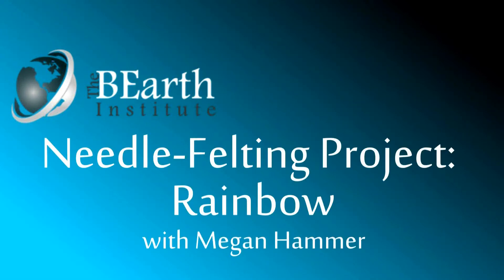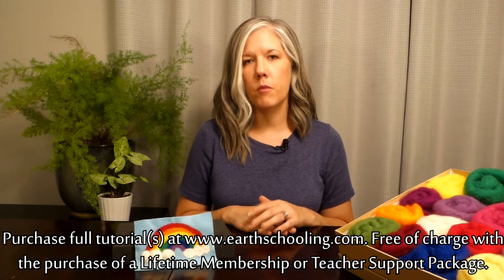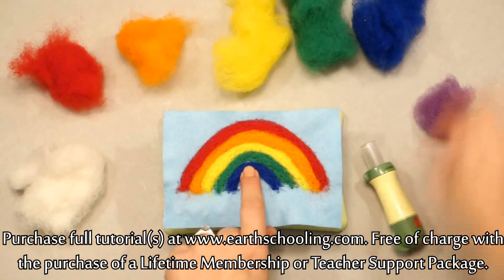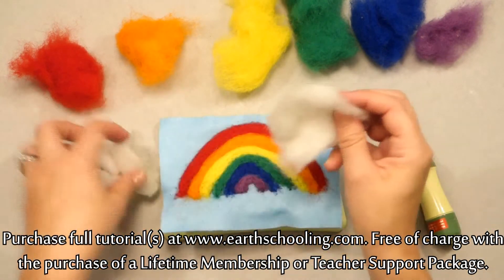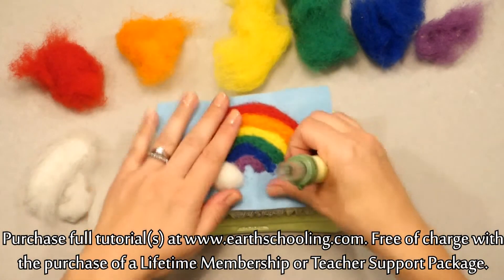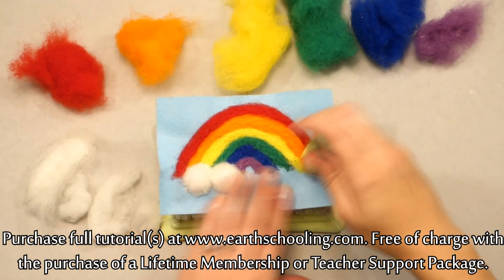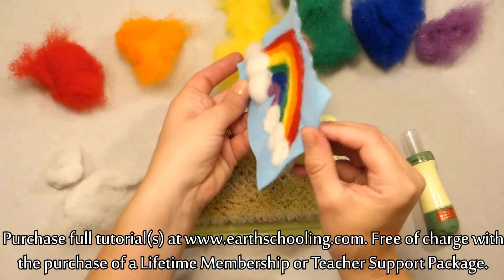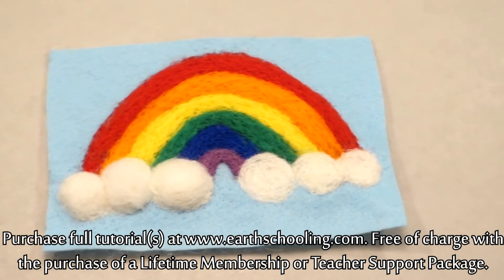Needle Felting a Rainbow: Waldorf Teacher and/or Parent Support Lesson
In this video artist Megan Hammer covers more advanced use of the multi-needle tool, the proper amount of wool to use, how to smooth edges and how to draw on paper to first outline your creation.
During this video you will also naturally review how to handle the wool and pull it apart correctly, how to hold the tools, the needle-felting and punching process, color, and more. Your final project for this tutorial will be a rainbow. This is the perfect video to get any teacher or parent excited about needle-felting and ready to teach their own student(s)/child(ren)! This is also a great handwork project to go with any science lesson talking about rainbows or any art lesson exploring colors. You can see a sample excerpt from this video below.You can purchase the full video

The full version of this video is part of our Lifetime Curriculum

This video is also included in our Teacher Support Package that is used by parents, teachers, and schools around the world